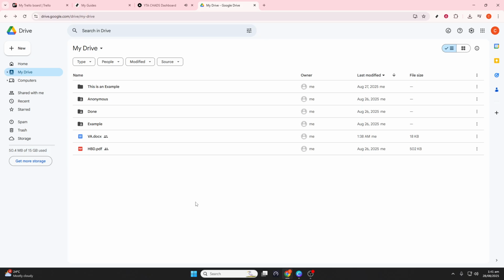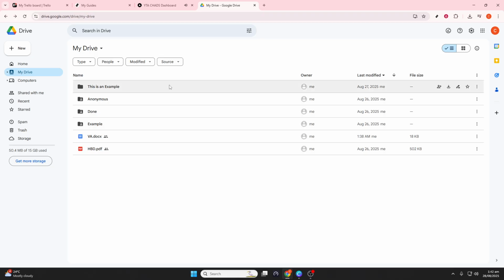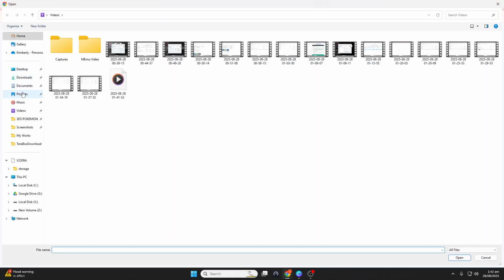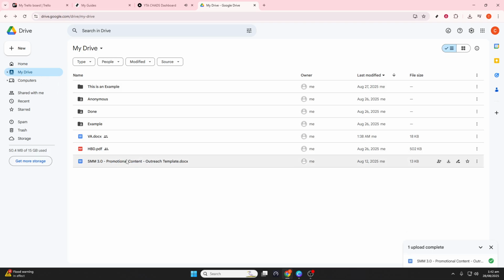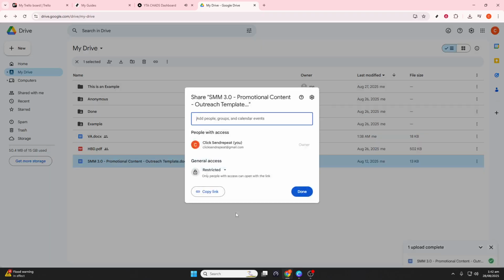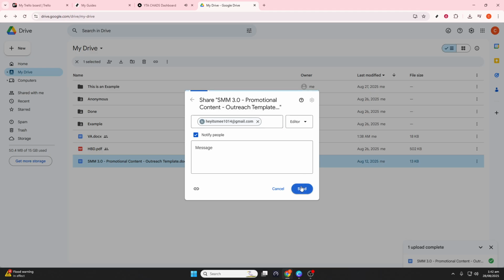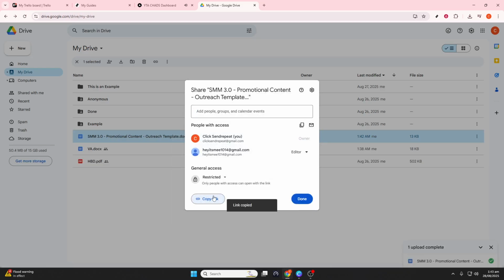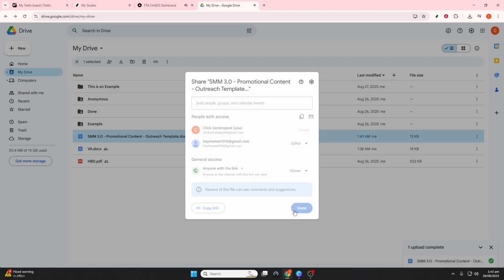File Too Large For Email Sharing Files With Google Drive How To Send Files To Other People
Struggling with files that are too large to email? Learn the easiest way to share large files using Google Drive in this comprehensive guide. We walk you through step-by-step instructions for uploading files to Google Drive, generating shareable links, setting permissions, and sending them to others securely. Perfect for professionals, students, and anyone handling big documents, videos, or images, this tutorial ensures your files are accessible without email size limitations. Discover practical tips to manage shared files, maintain privacy, and streamline collaboration so you can send large files quickly and efficiently.